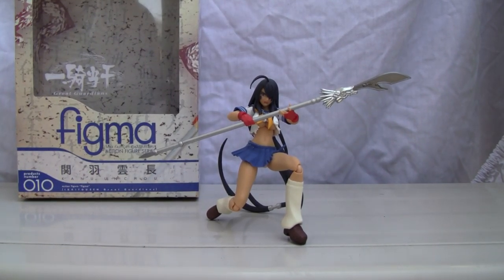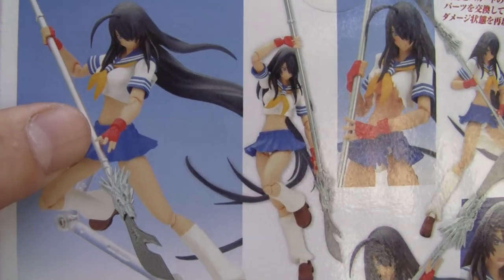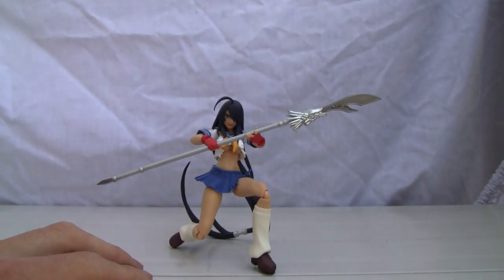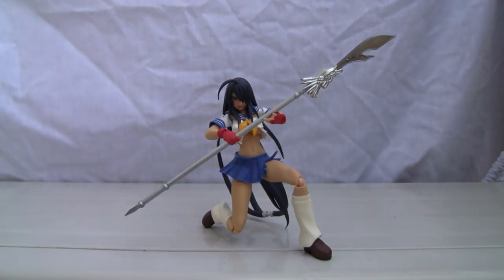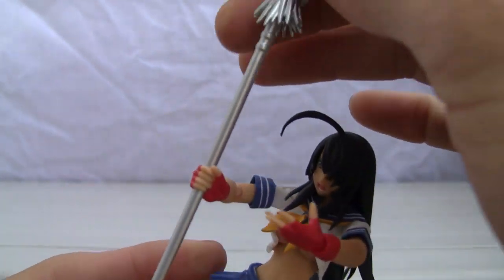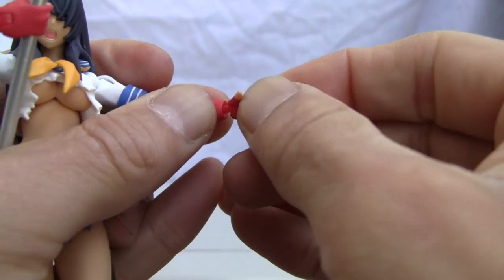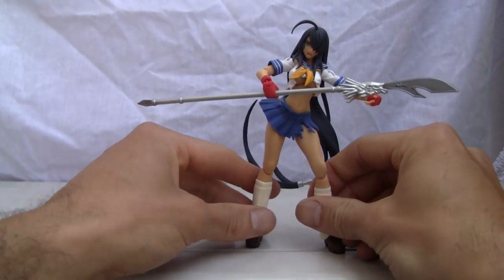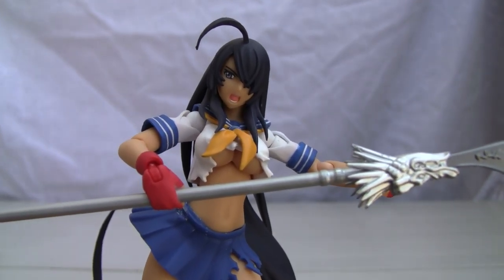Figma Ikki Tousen Kanu Unchou. ﾌｨｸﾞﾏ一騎当千關羽 雲長｡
This is Kanu Unchou, one of Max Factory's Figma Ikki Tousen Great Guardians (aka Battle Vixens).  The anime  is full of fan service,and the figure definitely does not hide this fact.

Ratings: 8.5/10

雄二 塩崎の一騎当千關羽 雲長、ﾌｨｸﾞﾏｱｸｼｮﾝﾌｨｷﾞｭｱﾋﾞﾃﾞｵﾚﾋﾞｭｰ.